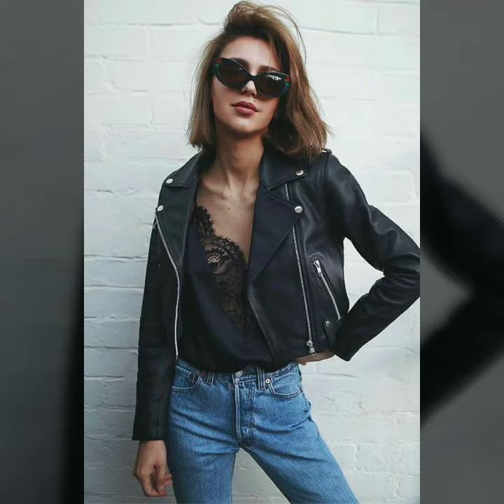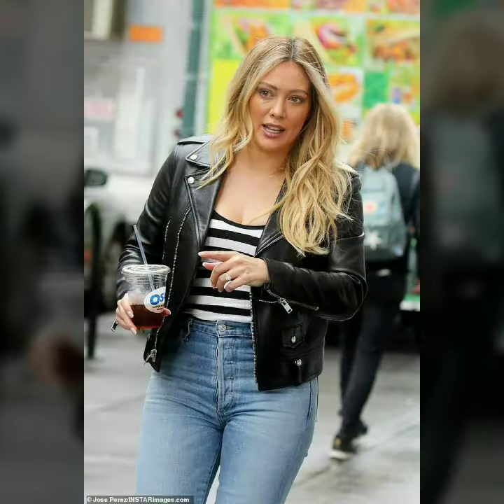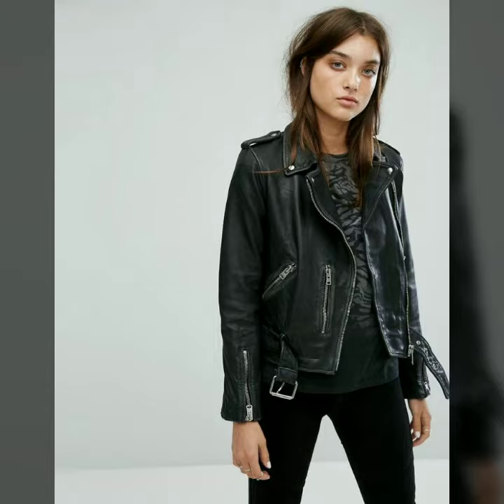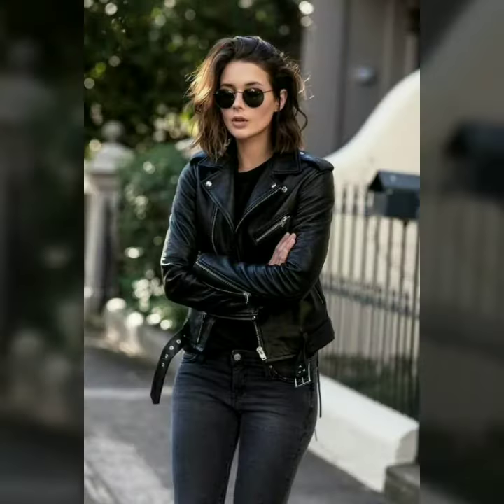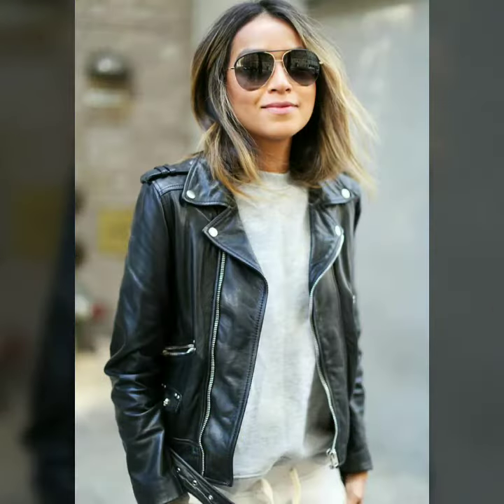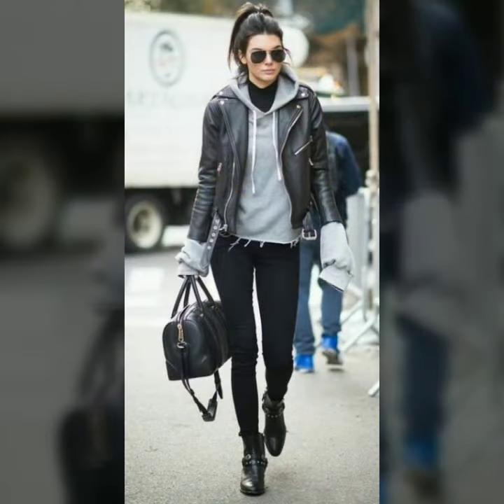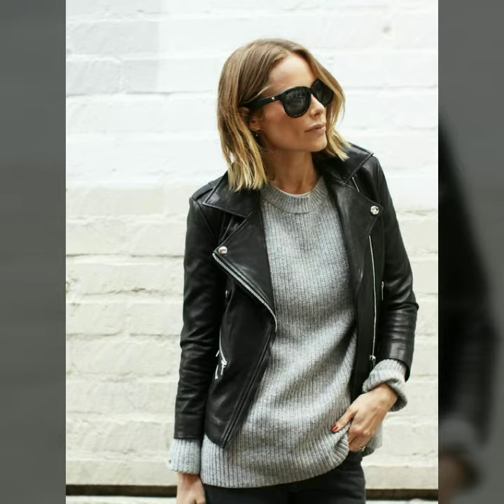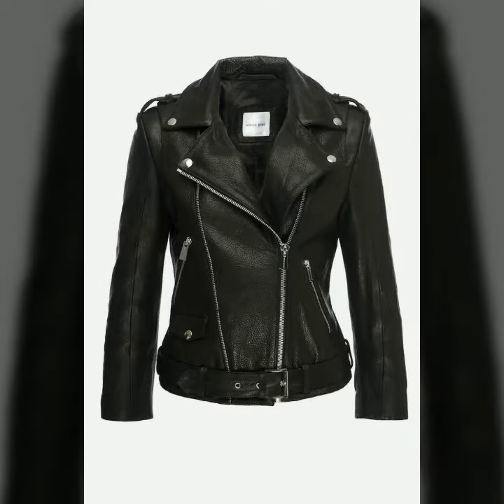leather biker jackets \ trendy designs